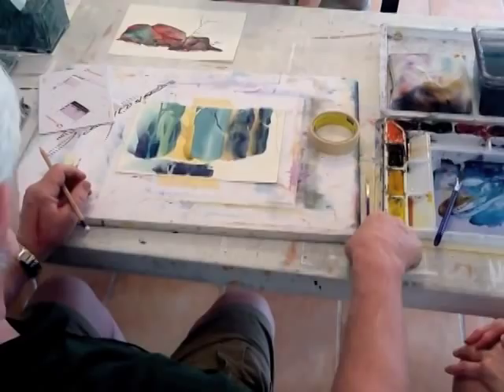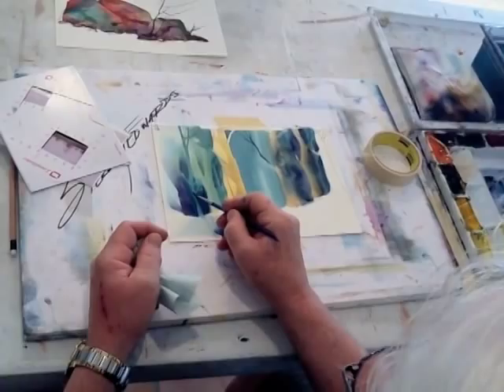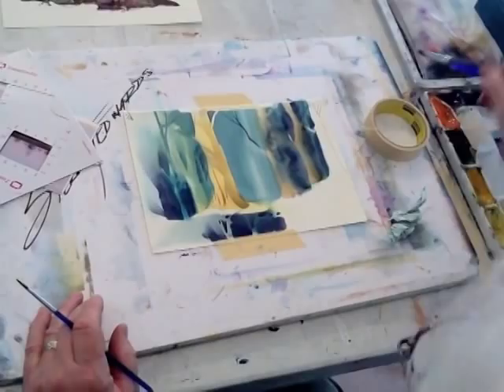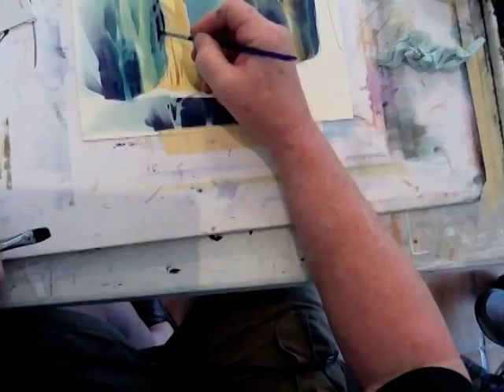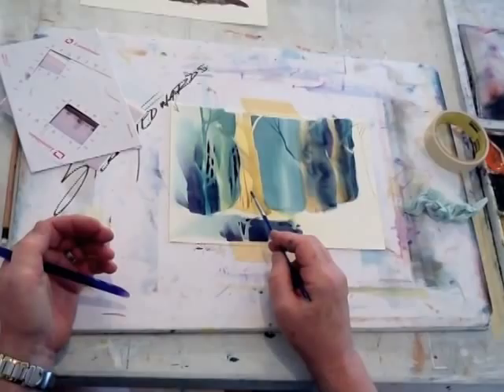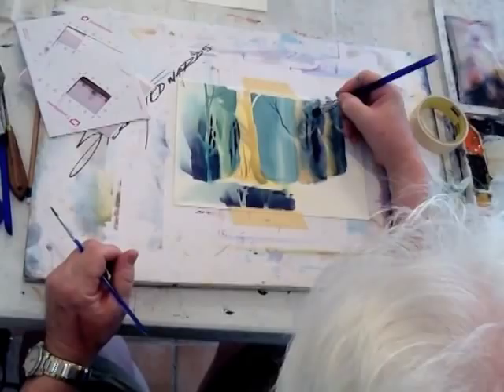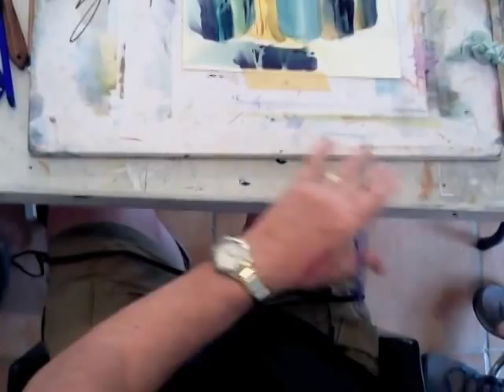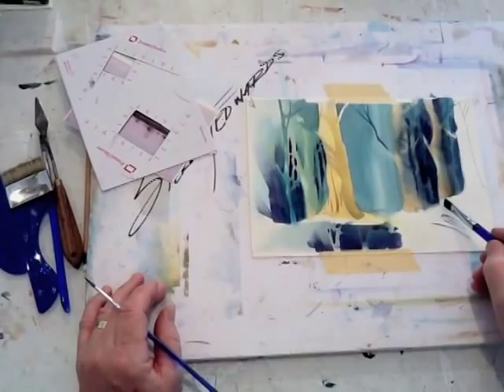Renown Watercolor Artist Sterling Edwards demos at Casa de los Artistas.mov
During a week long workshop at Casa de los Artistas renown watercolor artist Sterling Edwards demos painting trees and forest by painting the negative space. Visit the Casa at ArtWorkshopVacations.com